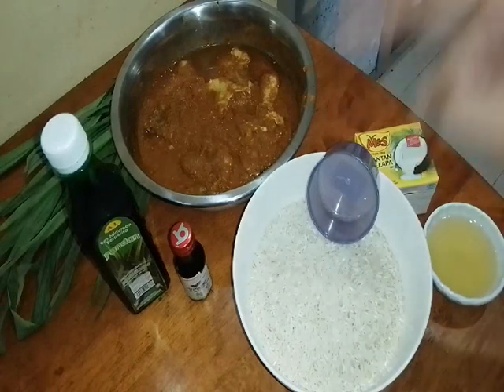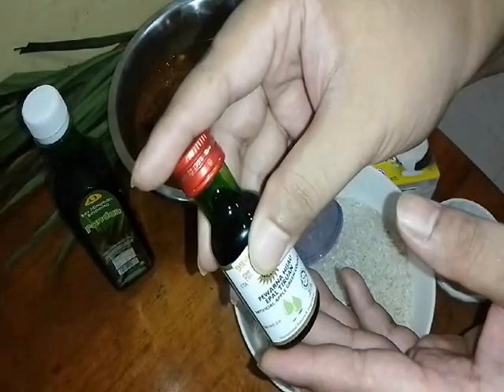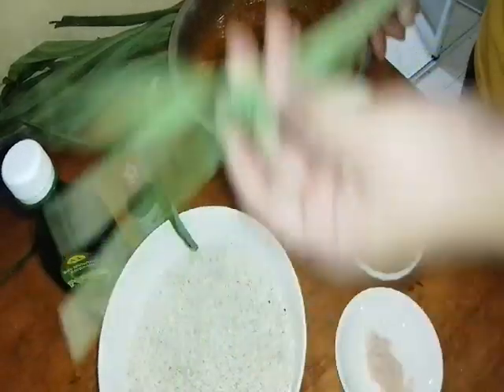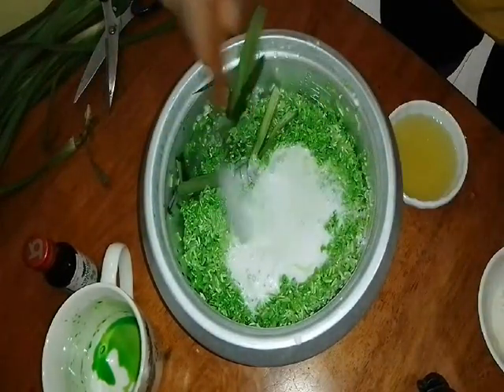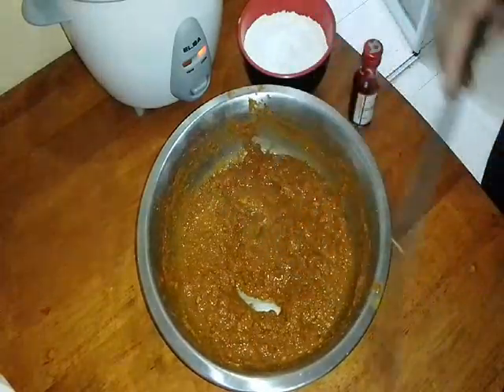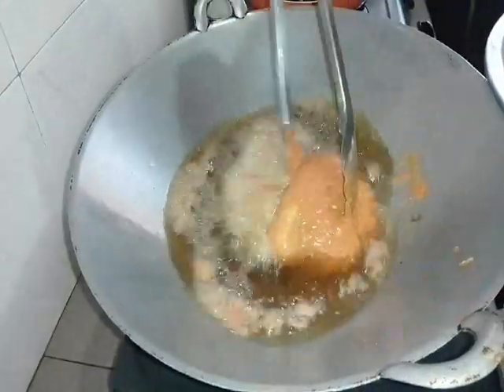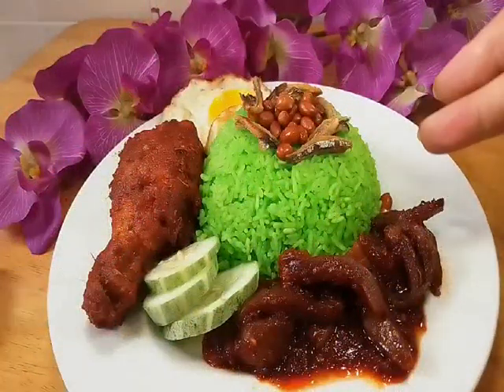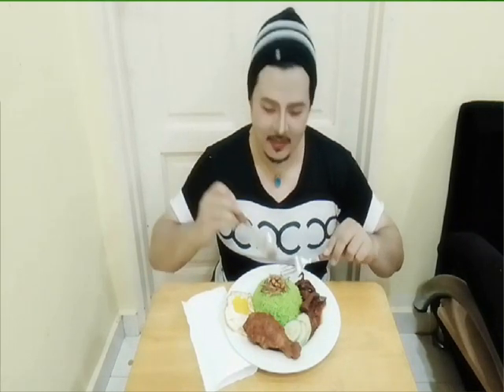NASI LEMAK PANDAN ( Pandan Leaf Coconut Rice ) cuba pasti sedap,u pasti suka Resepi Cf Alexiswandy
NASI LEMAK PANDAN ( Pandan Leaf Coconut Rice ) cuba pasti sedap,u pasti suka Resepi Chef Alexiswandy today I am cook one classic famous menu from Malay people in Malaysia mostly for breakfast it called nasi lemak ( coconut rice..believe me so delicious taste so good ,confirm taste like u buy at restaurant it ok..so..so yummy!.. .wow.. I am so hungry, so curious to know how..let stay in this video, it so simple, cheap and so tasty ..wallah!.as you know my channel is PortuJava (Portuguese- Javanese Recipies).. this recipe so delicious u must try it ok?... wallah it really ‘sedap’ mean delicious ..marvelous ..kalau anda lapar dan meleleh teruja dengan resepi ni..apa lagi cuba lah ..saya gerenti memang sodap punyoooooo. sila lah ‘like’ atau ‘subcribe ‘ kan..so selamat mencuba…..hopely menu2 di channel saya di minati ok... On the others hand saya mengucapkan jutaan terima kasih sbb sudi untuk menonton dan carilah resepi di channel I ..pasti sedap dan boombastik!… …amin